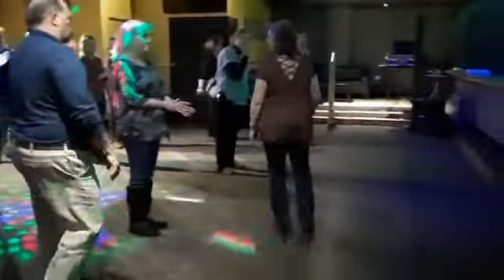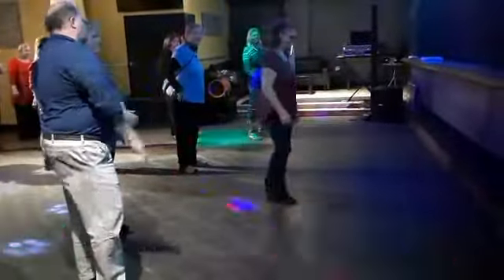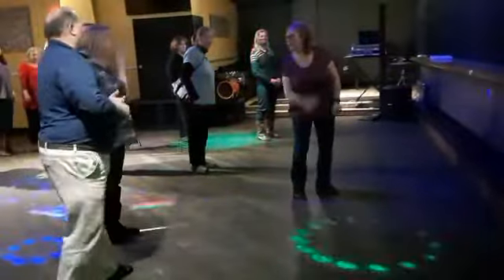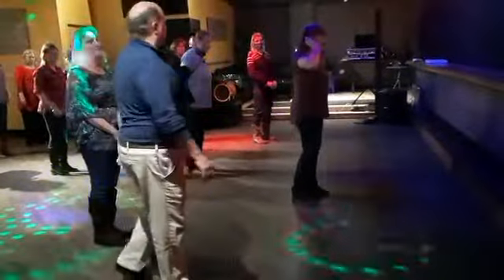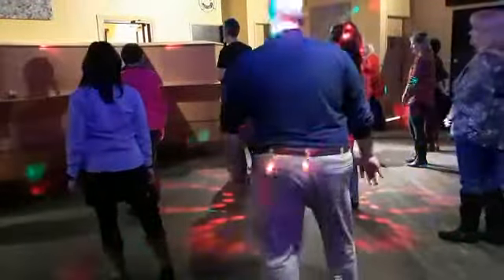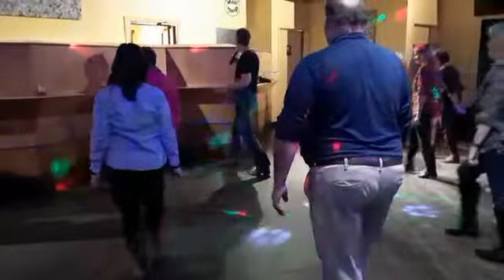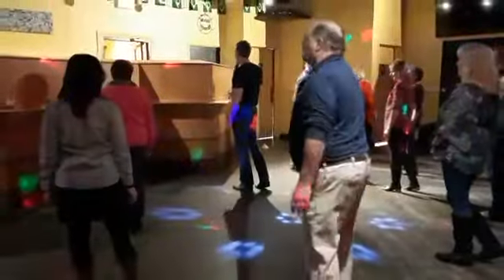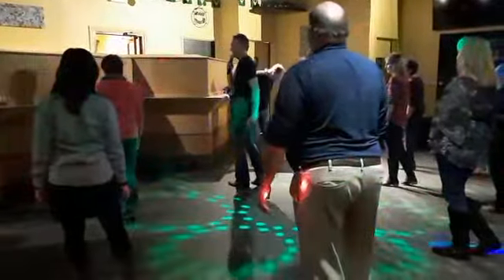Triple J, Lesson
Quick lesson on Triple J line dance.